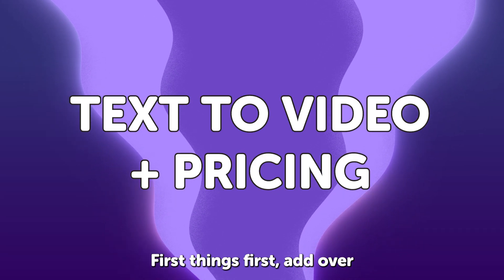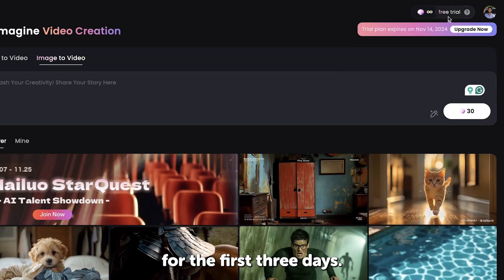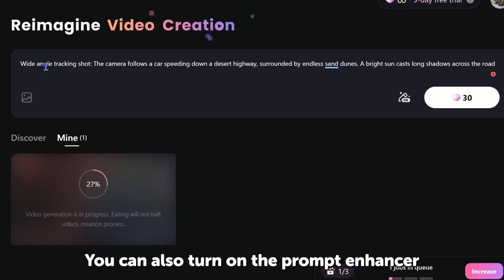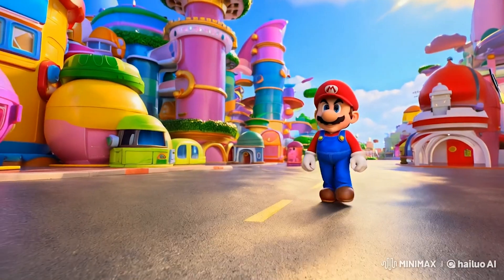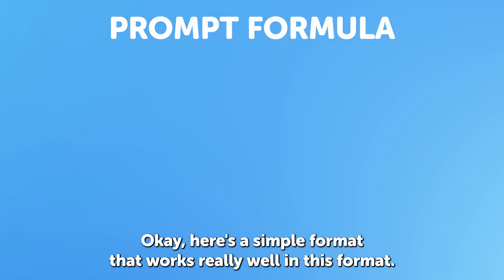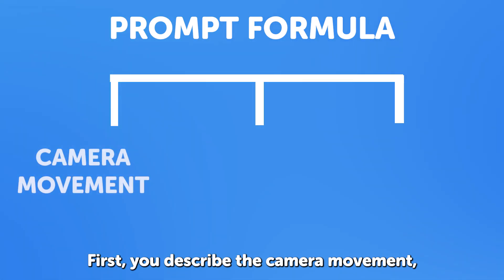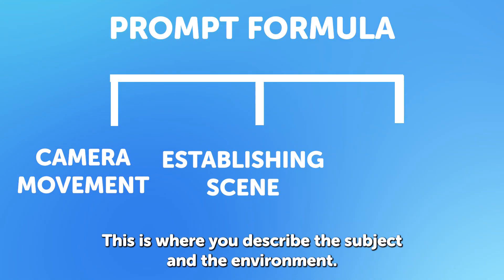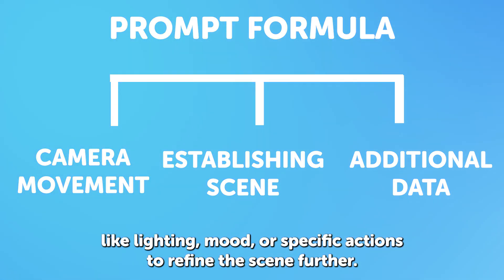Hailuo AI Prompts for SURPRISING Results You Never Knew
Learn how to master Hailuo AI with these helpful tips and prompts guide for the best results! This tutorial will show you how to use this Hailuo AI to create text-to-image and image-to-video inside Hailuo AI with how to write proper prompts to get the best results possible.

Chapters:

0:00 - 0:38 - Hailuo AI Intro
0:38 - 1:05 -  Hailuo AI Overview
1:05 - 1:39 -  Hailuo Text to video prompt structure
1:39 - 2:13 - Hailuo AI Text to Video Examples
2:13 - 3:34 - Camera and Lighting in Hailuo AI
3:34 - 4:05 - Image to Text in Hailuo AI

Some parts of the video are taken from "AI Madame English" Due to the high demand for Hailuo AI, and the wait time was over 3 hours for every 10 seconds! so I couldn't generate the examples by myself.